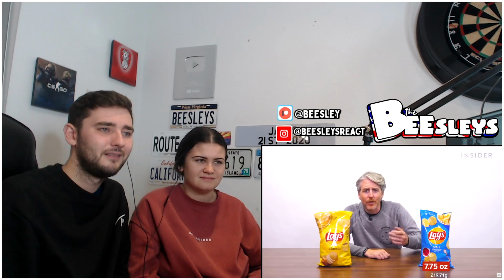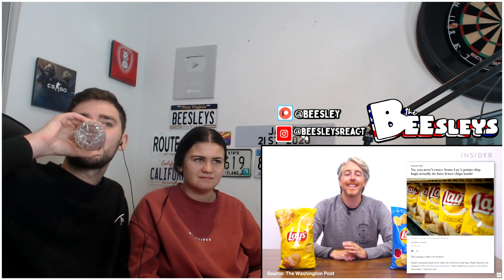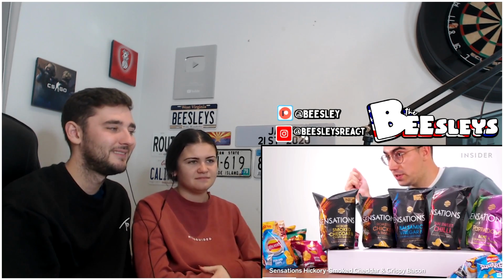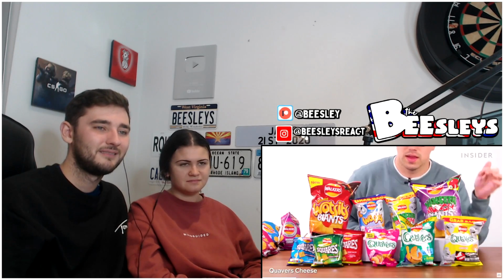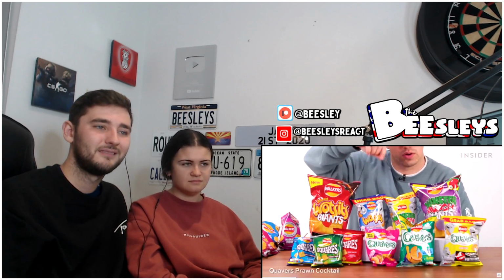British Couple Reacts to US vs UK Lay’s Chips and Walkers Crisps | Food Wars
FAO: James Beesley
The Good Egg Farmers
JERSEY
JE4 9NH

Patreons (Thank you so Much) (Updated 1st of every Month) -
Richard Beattie
Darrell Barricklow
Brian K Collins
John Rizzo
Tre Stewart
Dave Chin
Arne Shulstad
Carrie L.
Adrian Torres
Ffy Ddr
colleen tarcza
Kyle Bishop
David Tilley
The Gamer Chef
Zack
Allen Pahel
Mia Quinn
Andrew McCoy
terry shaferTazVane@062018
David Moses
Carol Haddock
Matt
Henry Braswell
Matthew Smith
grizzleygamer
Joseph
HavanaJoe
Simone Addo
Danielle Colcher
Daniel Collins
caleb hylton
Michelle Miller
Amy Aguirre
Charles Prince
Ronnie Honeycutt
Richard Iriarte
Keith Boyd
Scott Radecki
Angela Kinzel
David T. Menzies
Badllama
John miller
Andrew Engelhart
JOHN KELLEY
Corry Manning
Brennen Andrusko
Robert Baker
Melody
v b
Mike Kirkpatrick
Lil blond
Jen
KAP 814
Brian Voiles
Jacob Herricks
Sherry Bradshaw
Cindy Akins
Renee Bowlin
Paul Bennett
cody lang
Rick Hart Woodworking
kristine hack
Chris Eppler
Raymond Davis
Margaret Odonnell
Sandra Ratliff
Larry Adams
Allison White
Sharon Banks
Roy Massey
Jessica Saranczak
denise
John Marzula
Larry Schulze
Larry C
Suzanne Cole-Rice
Lucas Crockett
Denise Hall
Jason Eells
Tracy F.
Adam Seagle
Jon Hammontree
Brian Walker
Jennifer Wilson
Denise Schlaeger
Dizz
Matthew Garcia
Josh Brownstein
Christine Rickenbacher
Colleen Monell
Tamara Burns
Angela Brown
Michael Tornabene
Christopher Searcy
Daniel Westmoreland
Amy B
Tad Stemen
Christopher Moore
Jackson Gibbens
Robert George
Mark Raiche
Tami Faulkner
Mike Petersen
Tim Holdford
Tricia Wear
Quietjbc
Kay Wolfe
RANDY KILLMAN
James Liddle
Christine Hickman
dmz011
Benjamin F.
Dan Krotz
John Fowler
john massey
Warren Cooper
Duane Pritchett
Kevin Collins
Mary Chaffin
KMMMAN
Paul
Shado
Ronald Luk
Fixit
John Crosthwait
Mike Palmer
DetailBear
b24chicago
Jeff
Matthew Bleen
cindy
Joe Hintzsche
John Cichon
Jason
Jamus
Chris Robinson
Brad B
Will Robinson
Fridge56Vet